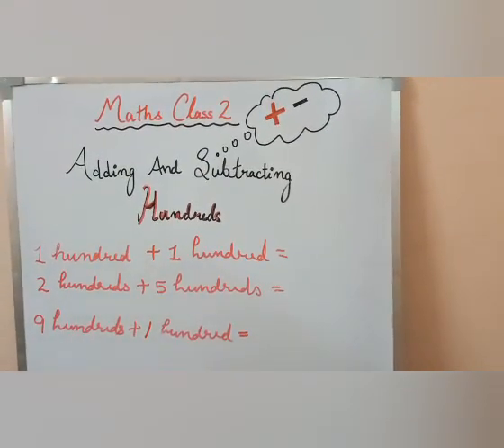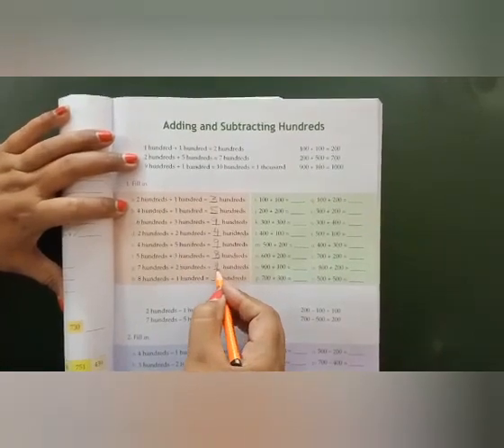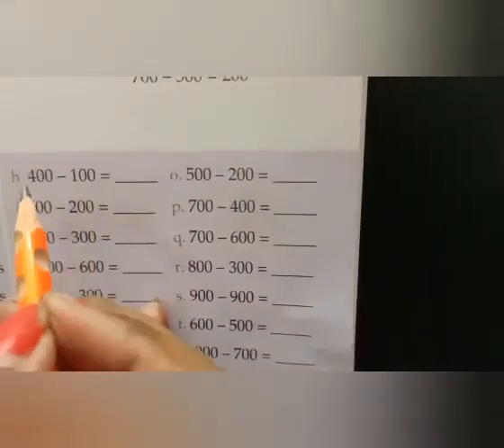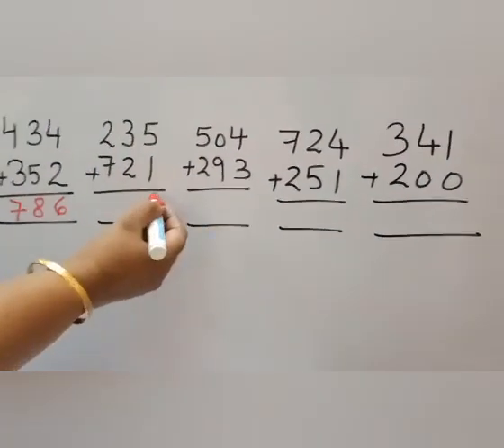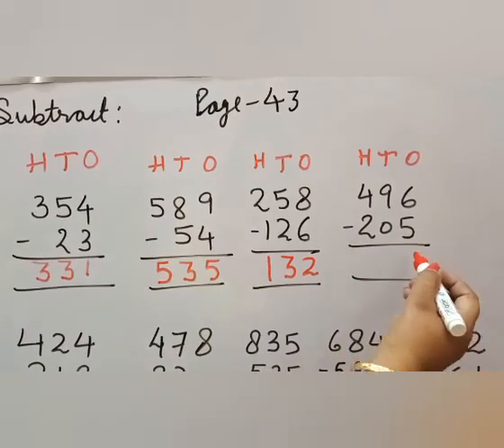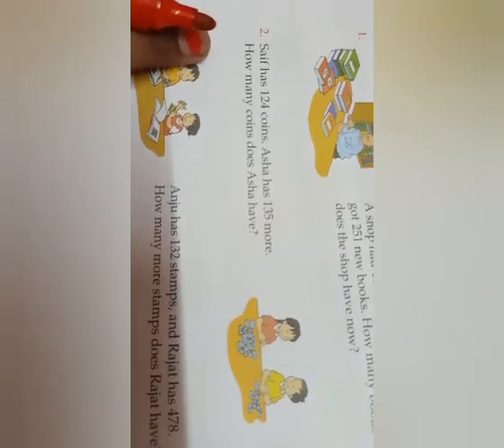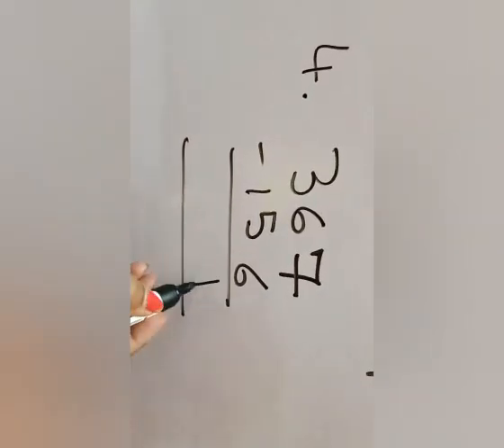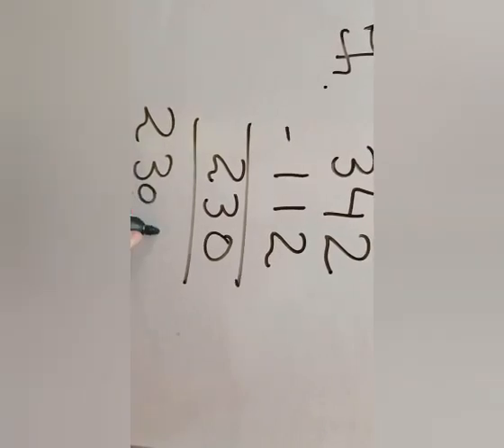Class 2, Mathematics Addition and Subtraction, Hundreds Page No 41 to 43 by Poonam Seth